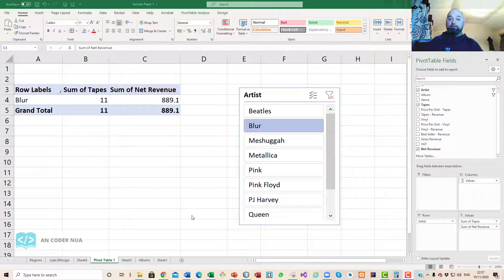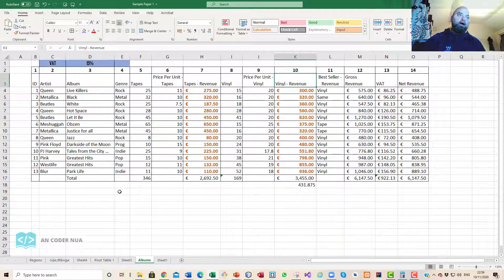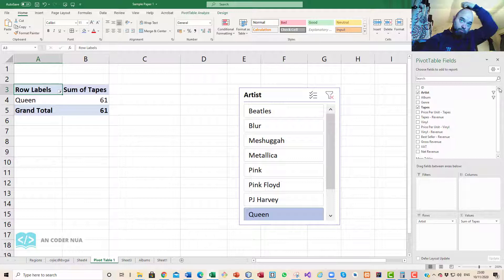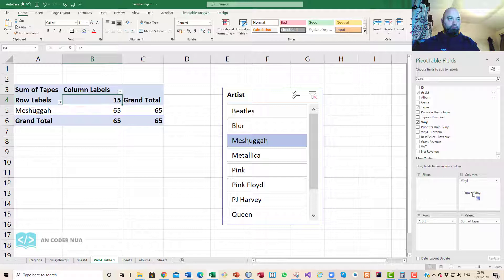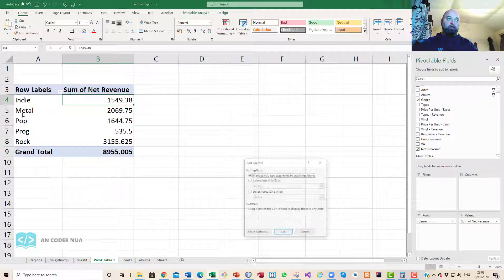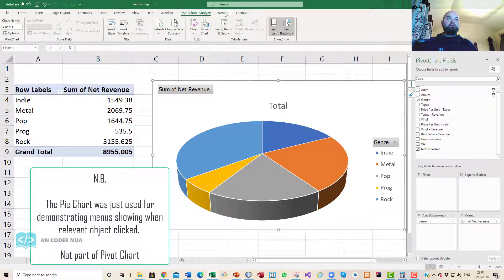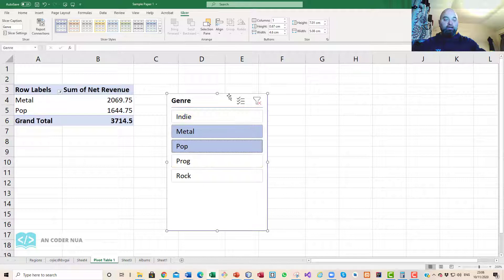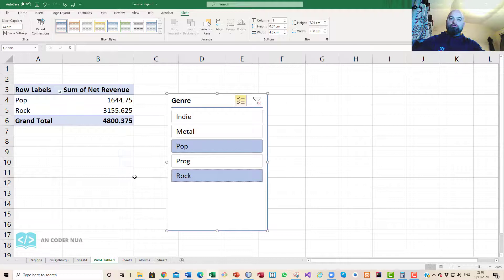Excel Pivot Tables - 1. Why use them?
A short video on some of the uses and functionality of Pivot Tables. An example of what can be done with a finished table.

These can be intimidating to use at first, but with a bit of time, experimentation and patience, become easier to use. And customise!

Table of Contents:

00:00 - Introduction
00:45 - Looking at a finished example
01:02 - Scenario Explanation
01:45 - A Slicer
02:29 - Pivot Table Fields Settings
03:57 - Importance of Experimenting
05:09 - Replacing a Slicer
05:58 - ASIDE: Select the correct Object to edit its properties
07:38 - Creating a new Slicer
08:07 - Ctrl and Shift keys in Slicer